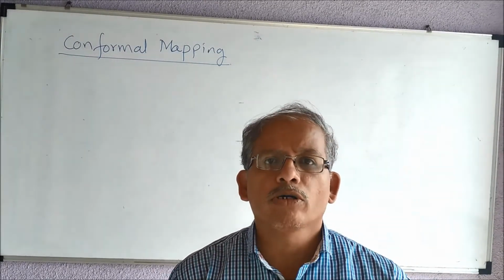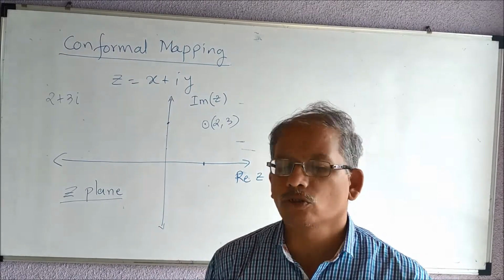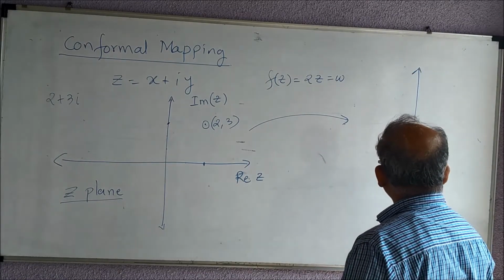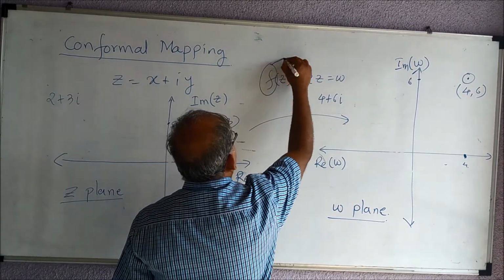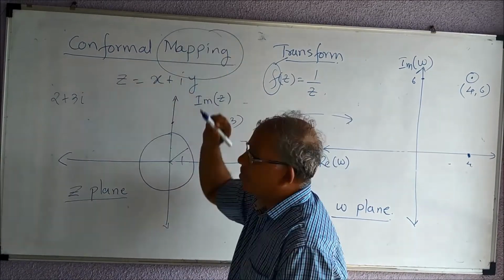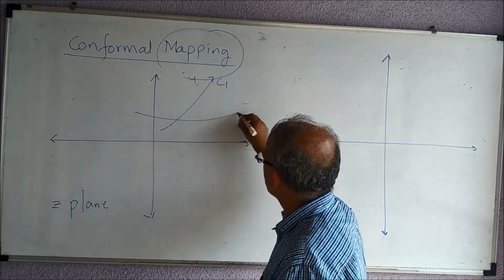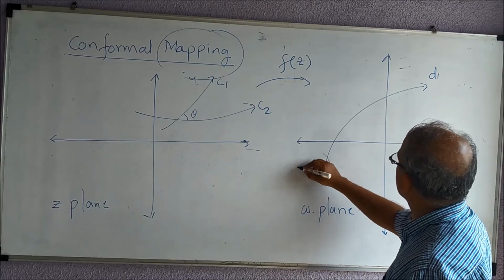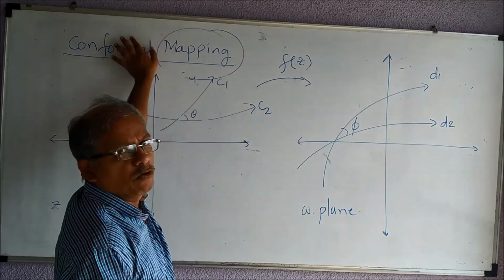conformalMapping 1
This video illusrates the transformation and conformal mapping